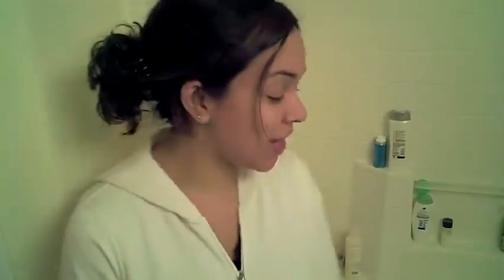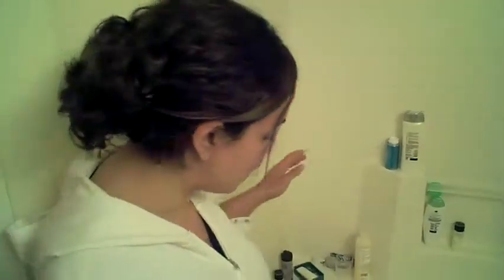Nature's Source Into